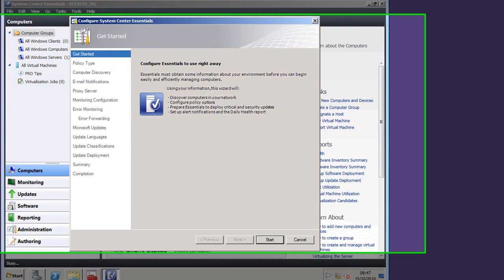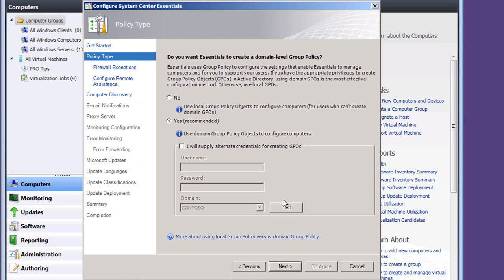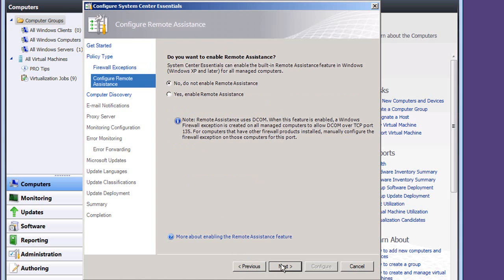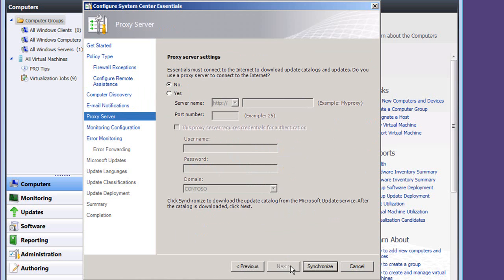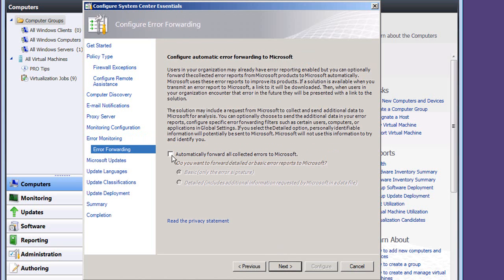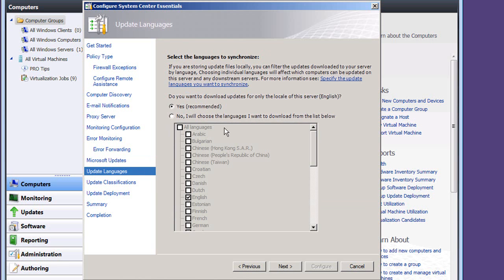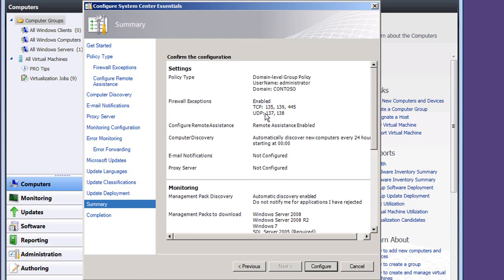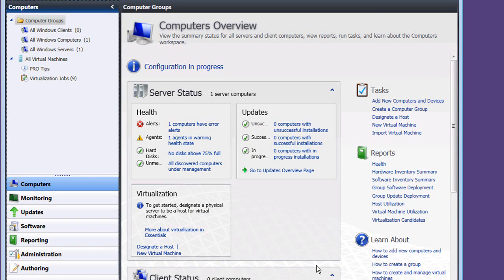Installing System Center Essentials part 2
Having installed SCE 2010 it needs ot be set up for first use